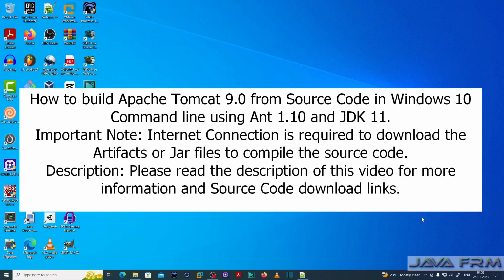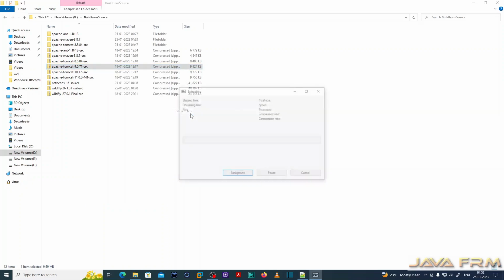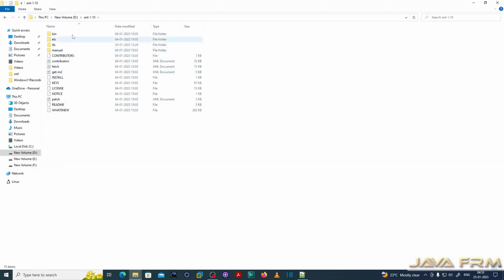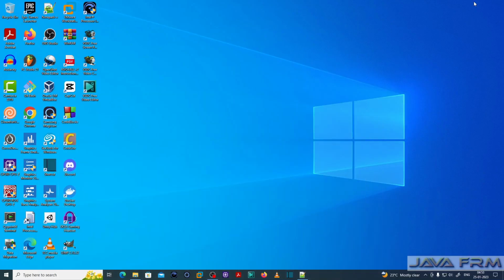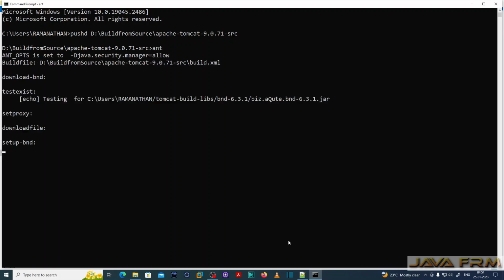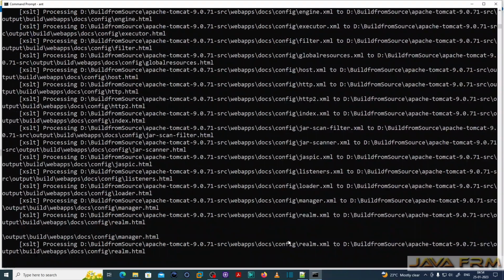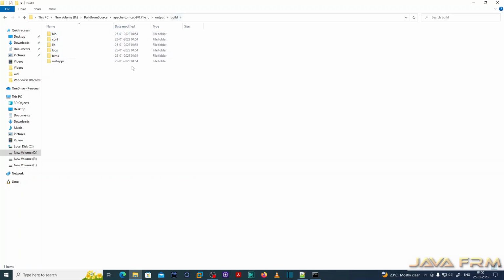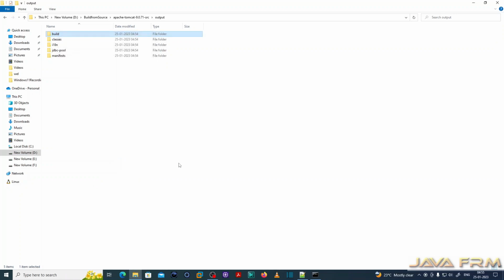How to build Apache Tomcat 9.0 from Source Code in Windows 10 Command line using Ant 1.10, JDK 11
In this video we are going to see how to build Apache Tomcat 9 source code in Windows Command line using Apache Ant 1.10 and JDK 11.
Make sure that Ant and JDK 11 are in the path before building the binaries.
Just download the source code zip file. Extract it and just execute the ant command to build the Tomcat binaries.

After building you can see the binaries/jars in the output\build directory

Below is the download links for Apache Tomcat 9.0 Source Code.